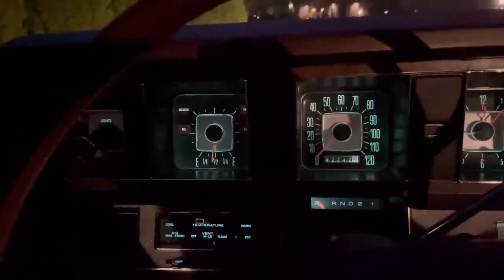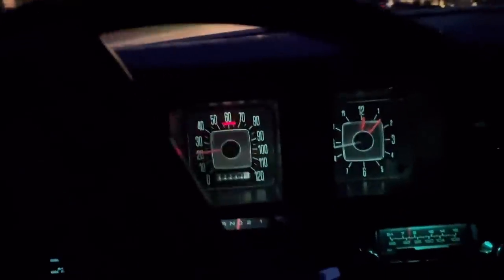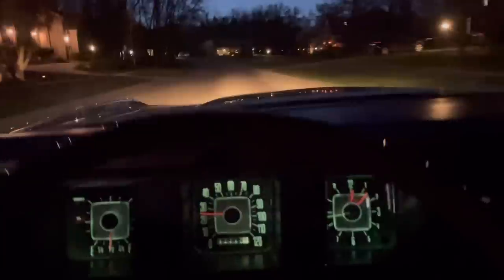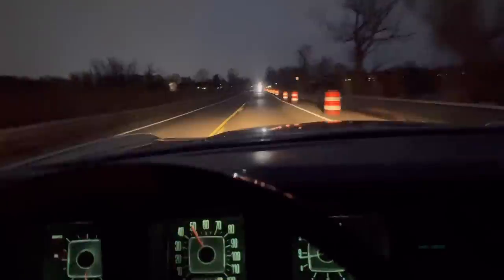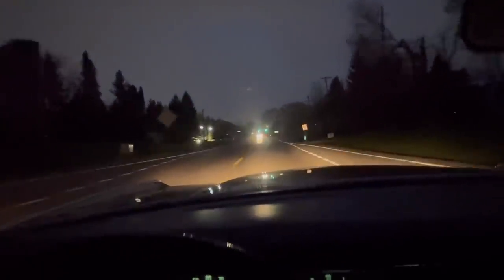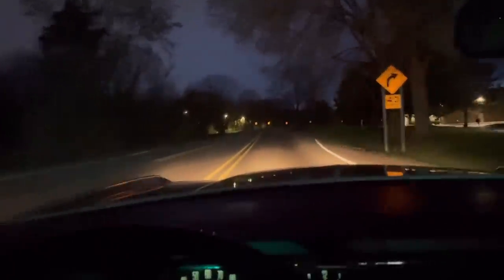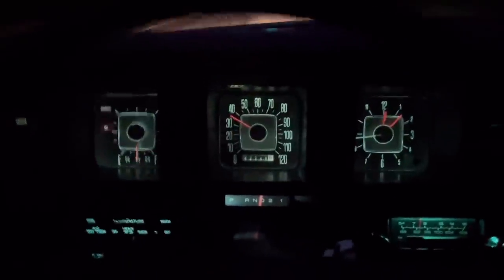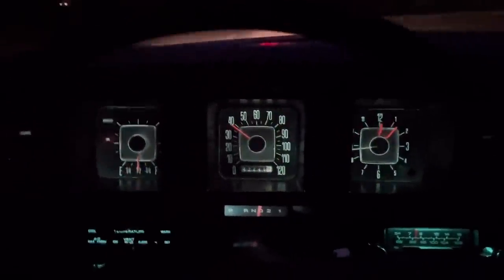Night-time Drive in the Most Comfortable Car: 1972 Mercury Marquis Brougham (& Mini-Burnout)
Come along with me for a beautiful night-time ride in this 1972 Mercury Marquis Brougham.